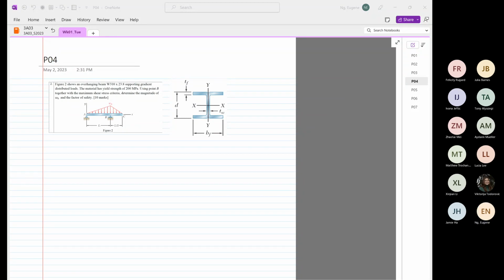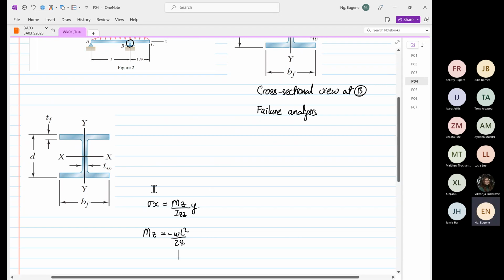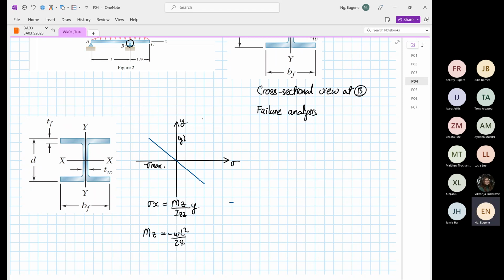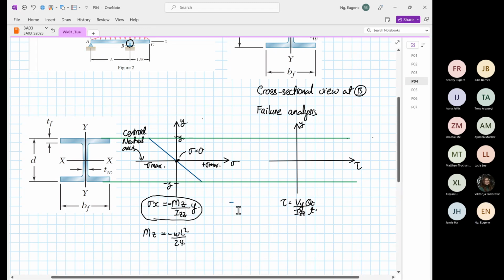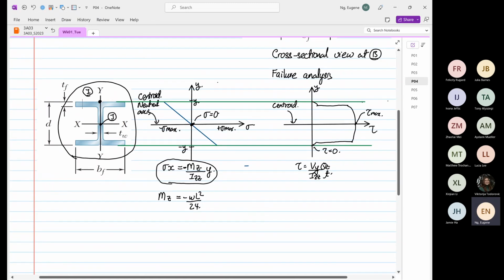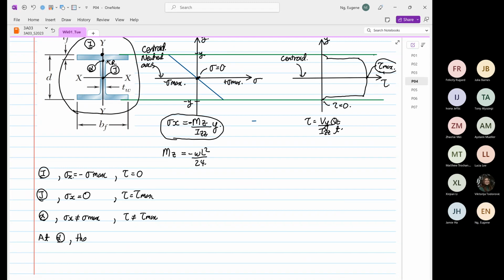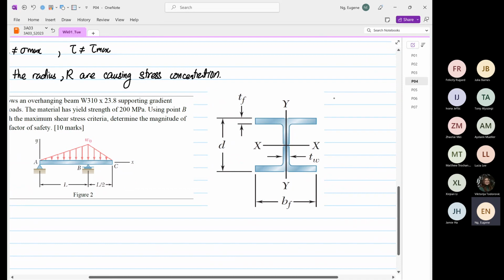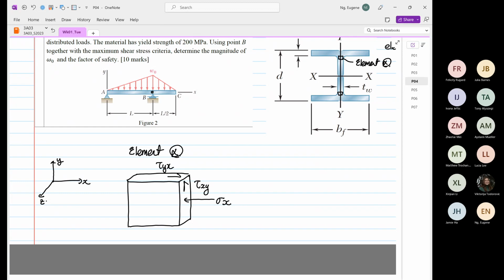Wk01 Tue P06: Introduction to ME 3A03, Engineering Mechanics